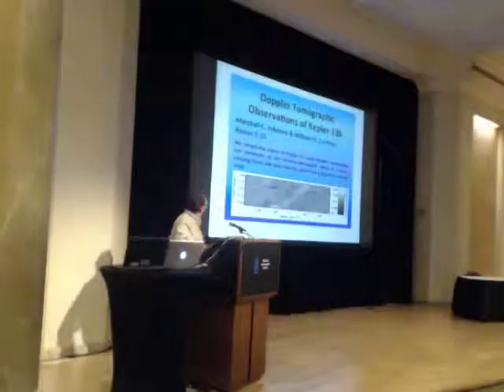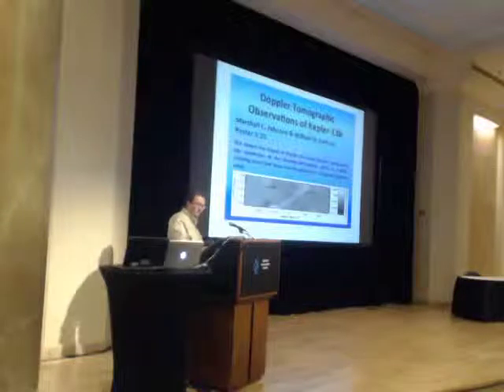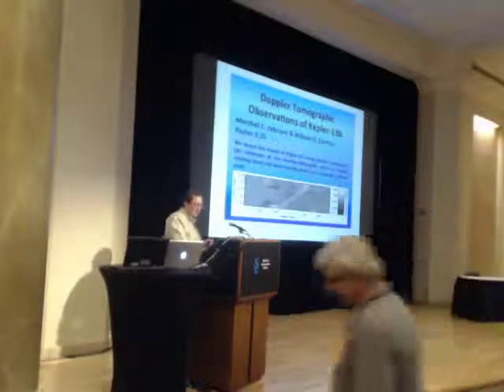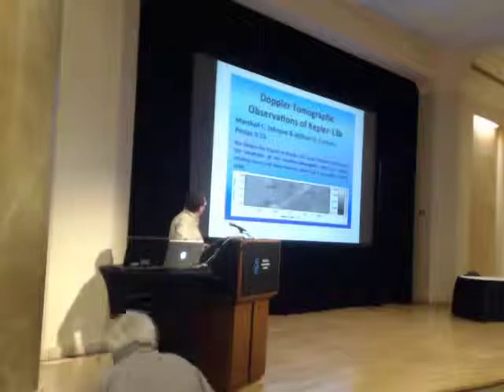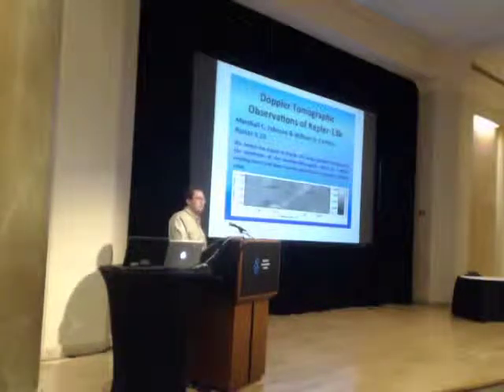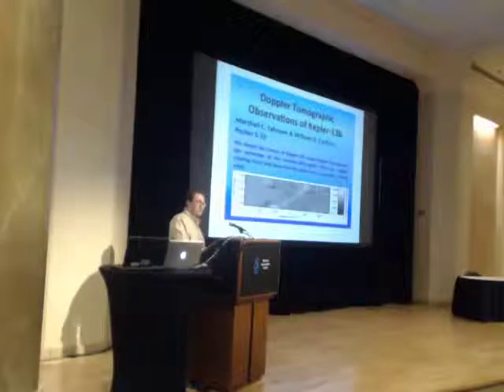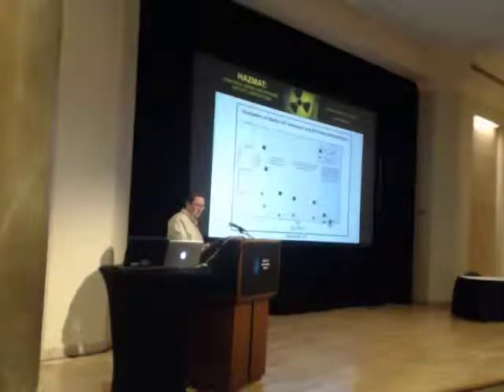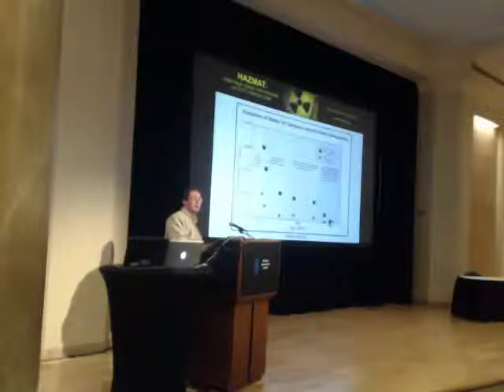IAU299 S5 06 Matthew Kenworthy posters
Matthew Kenworthy IAU299 poster summary